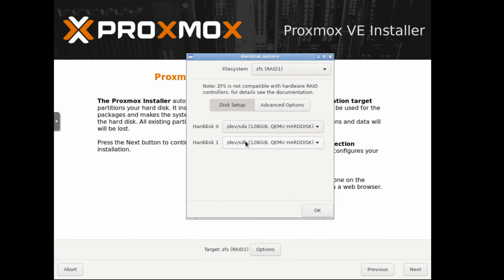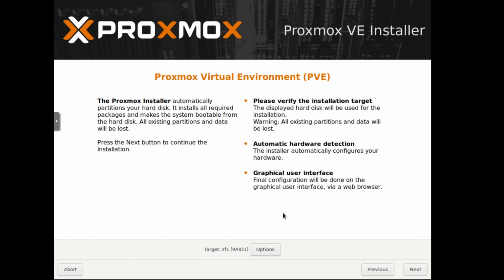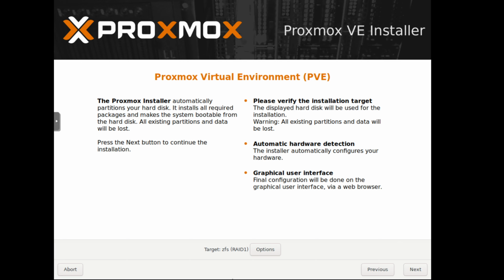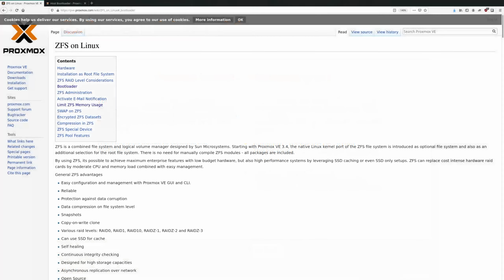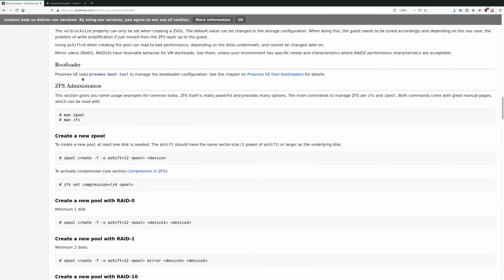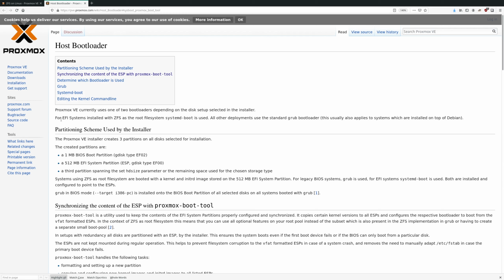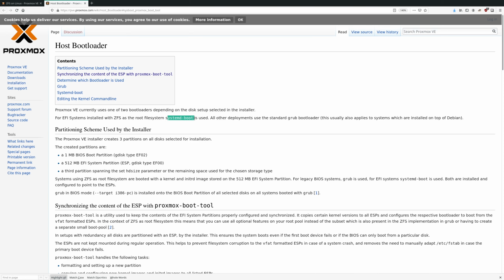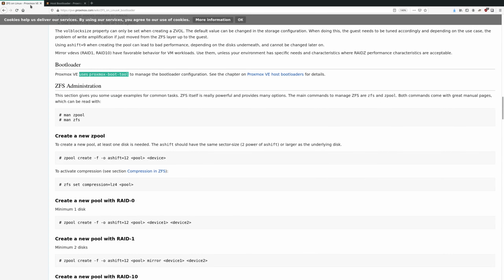Install Proxmox on ZFS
Installing Proxmox to a zfs target is easy.